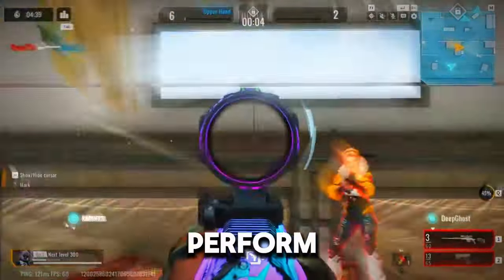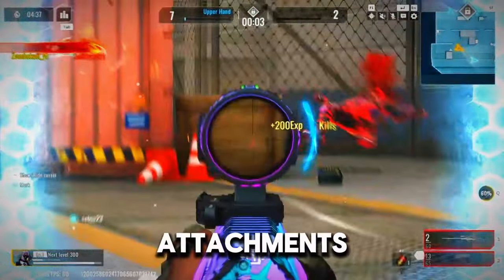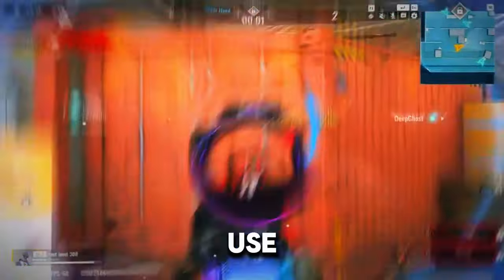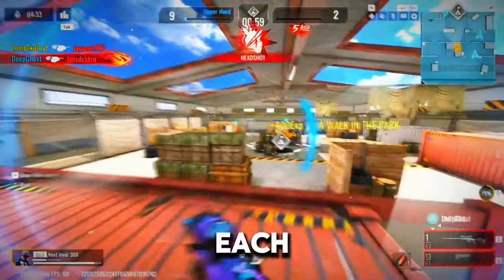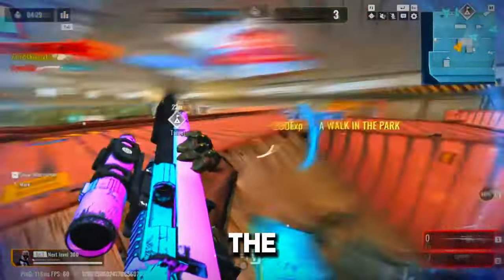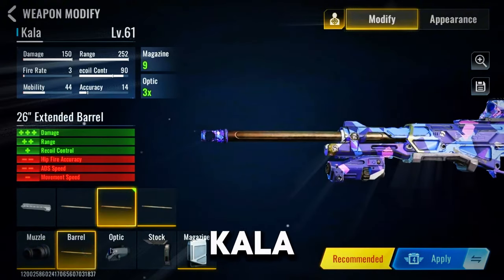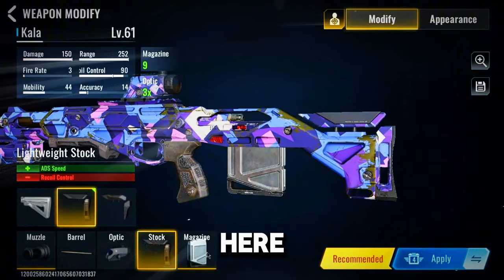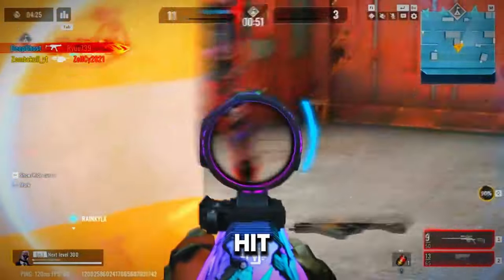M700 vs Kala - Which is better?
Which is The Best Sniper in Blood Strike? | The Best Sniper in Blood Strike

In this video, I've talked about each and everything you need to know about Kala and the M700 sniper rifle in Blood Strike. Plus, we’re going to know which is the best to play with in Blood Strike. Also, leave your opinions about this video in the comments down below.